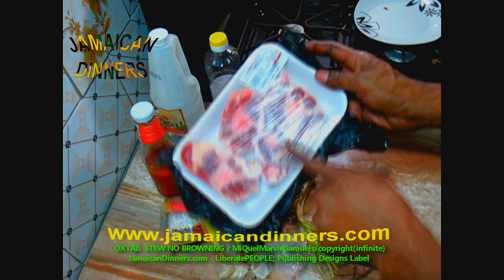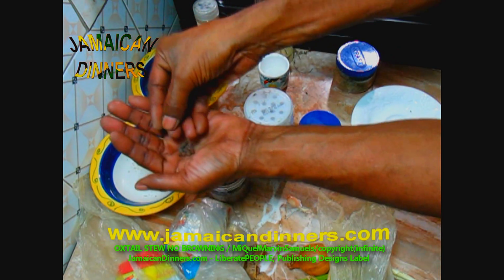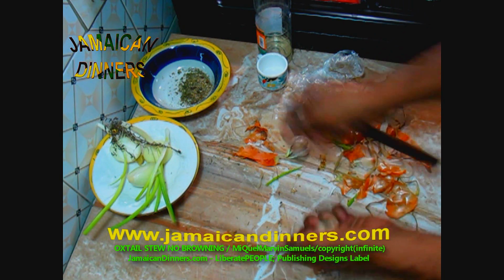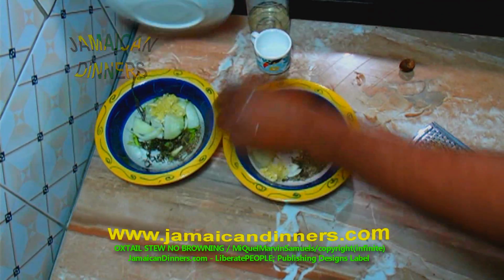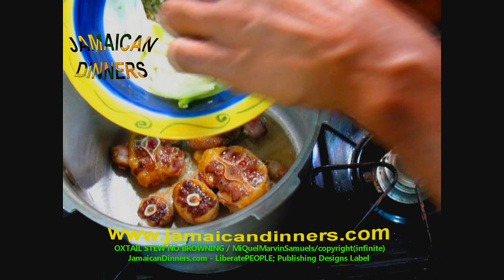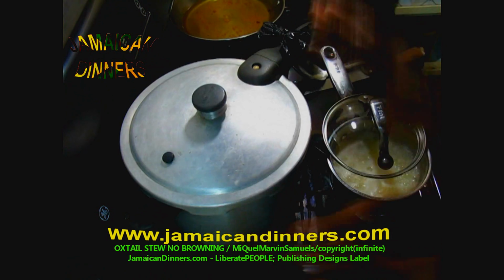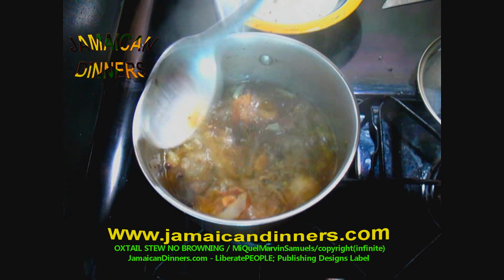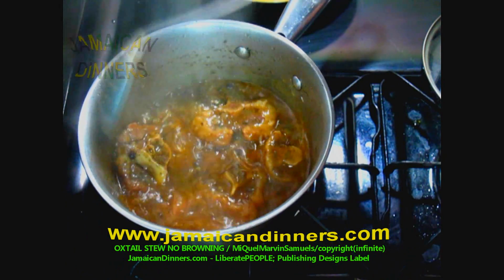OXTAIL STEW: Recipe Flavors Pure Oxtail's Meat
Oxtail Stew aka Stewed Oxtail no browning.
Oxtail Stew; flavor of pure oxtail-meat; Try this meal and give us feedback.
Cooking with Herbs; Learn How I prepared and cooked Oxtail Stew aka Stewed Oxtail no browning Recipe Ox-tailStewRecipe,. !!!